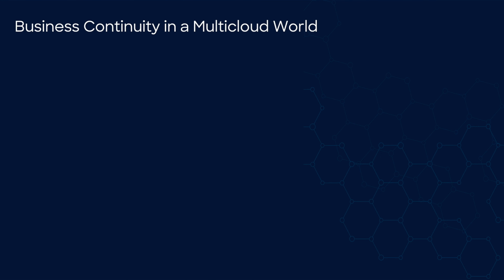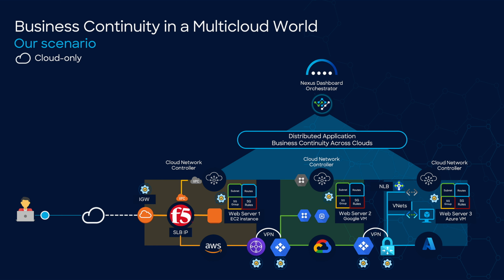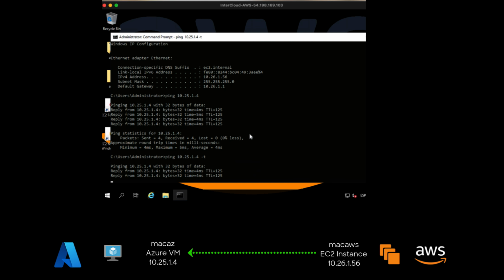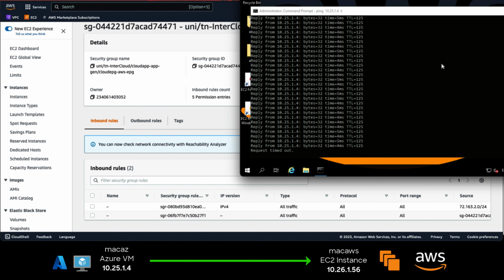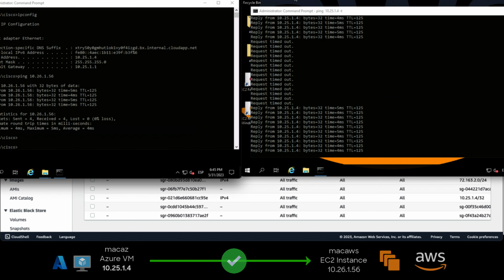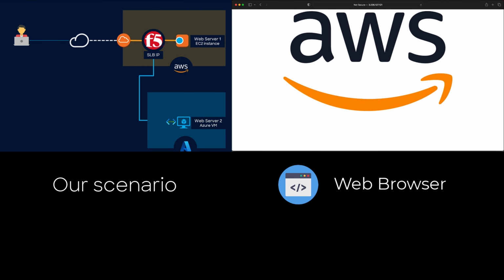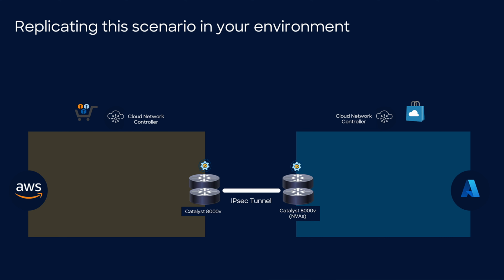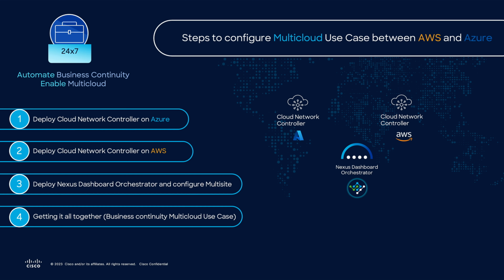Multicloud Business Continuity - AWS & Azure Failover with Cloud Network Controller and Orchestrator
In this video, Pablo Urcid (Data Center Technical Solutions Architect, Cisco) goes through an overview of a Business Continuity use-case by leveraging Nexus Dashboard Orchestrator, Cloud Network Controller and an F5 load balancer to demonstrate how an application can be hosted on multiple-clouds and still have high-availability using each cloud provider's private IPs.

In the following videos, Pablo will showcase the installation and configuration of each component so that you can replicate it yourself in your own environment